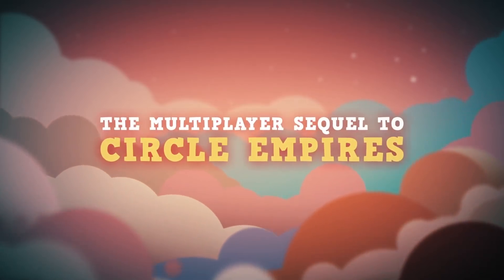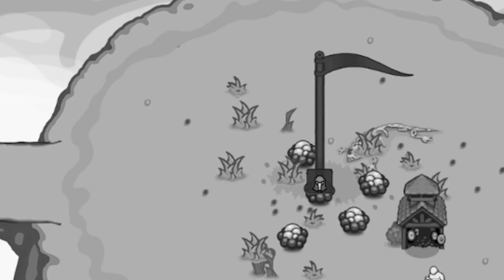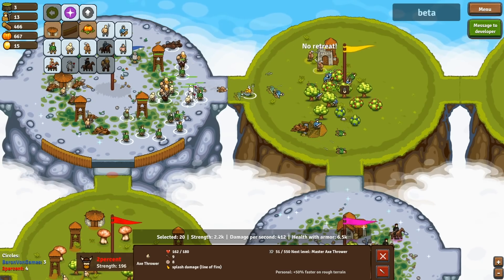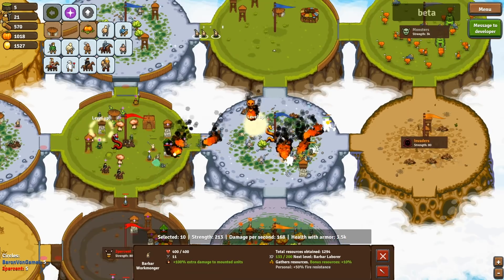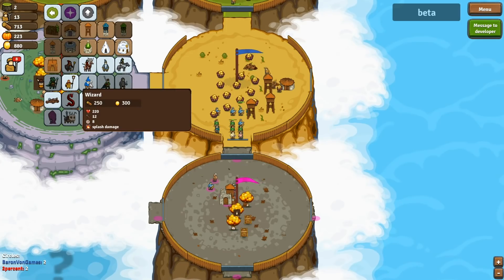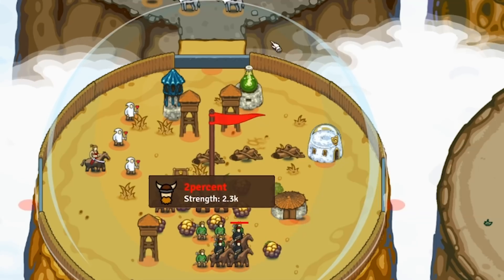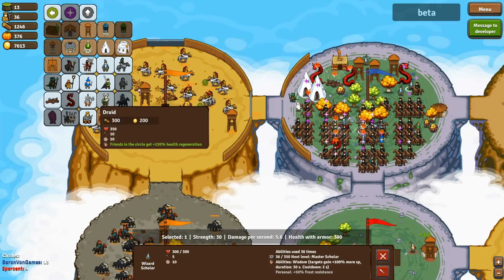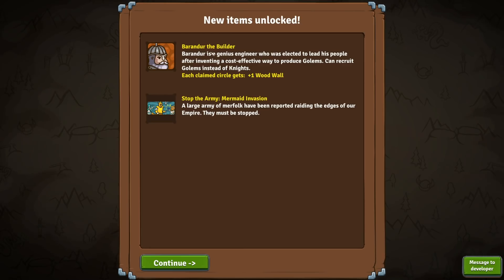MULTIPLAYER Defense Of Our Kingdom From a HUGE INVASION Of Goblins in Circle Empires Rivals!